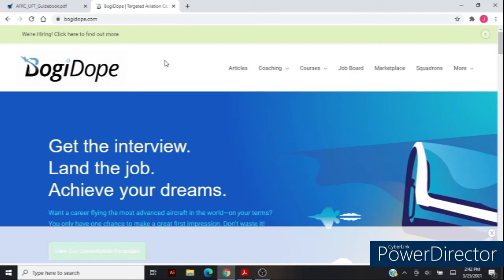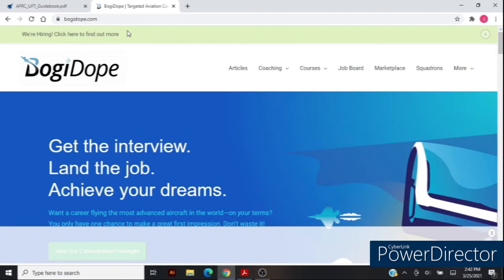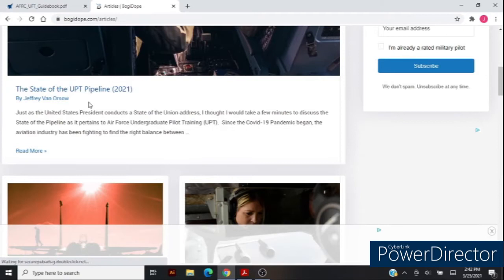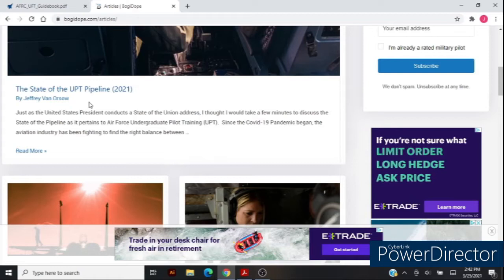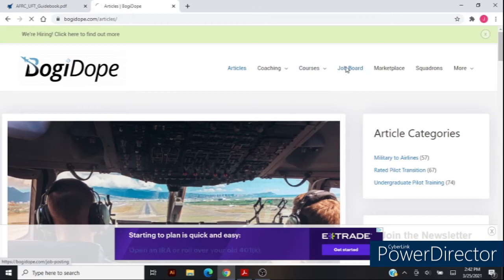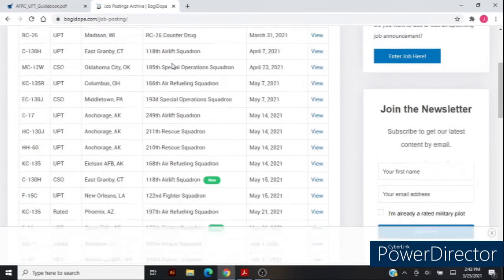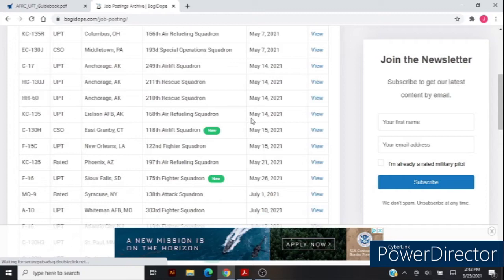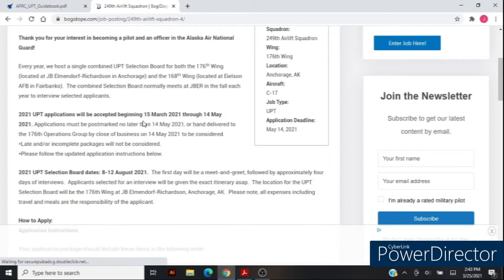Submitting your application packet!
Interested in finding out more about the hiring process and what goes into submitting your application packet?  Follow along as I detail the essential items required in an application packet and how to make yourself competitive in order to help expedite your journey to earning your wings! My blog has more information about the process and can be found on my

Purchase my book from Amazon at the following

AFOQT test prep book

Equipment used to film:
Ring light and iphone holder